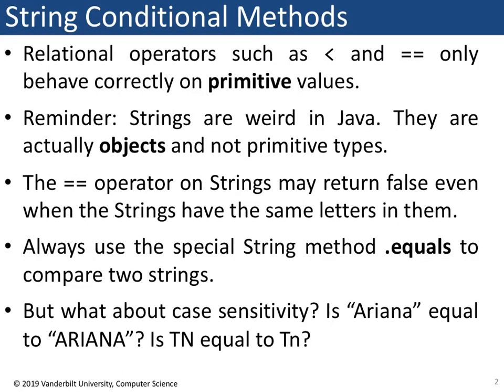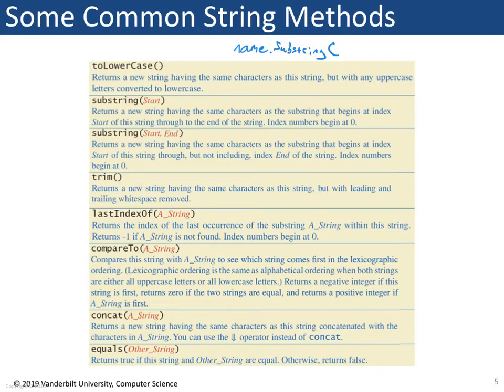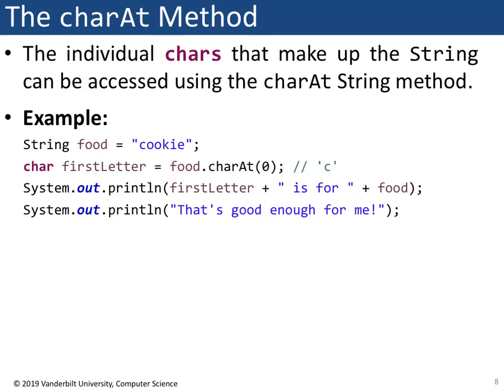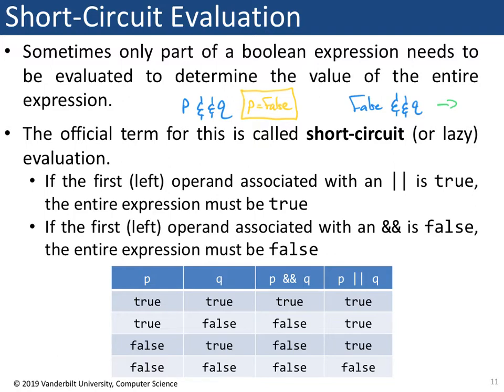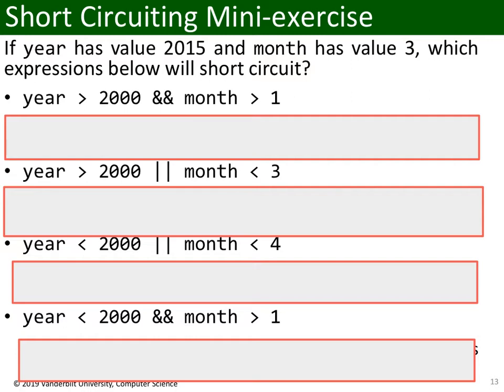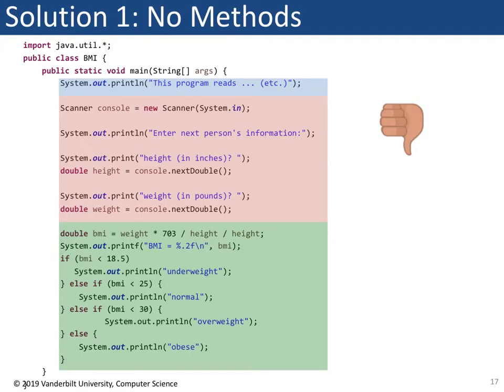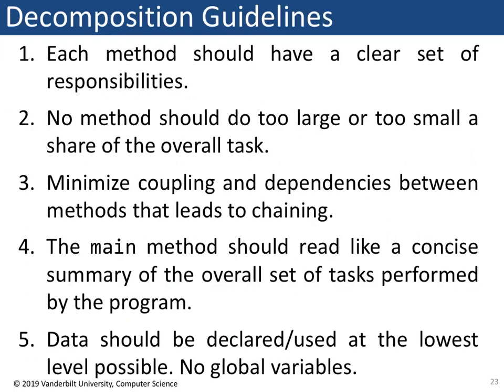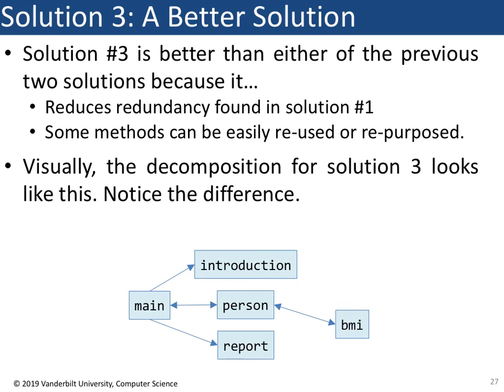Vanderbilt CS1101 Lecture 4.1 Characters vs Strings, Short Circuit Logic